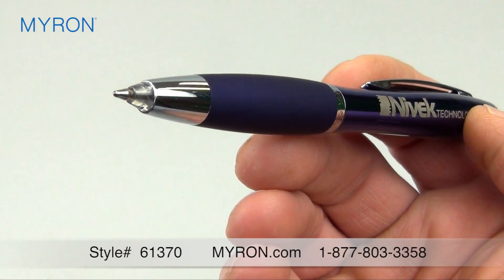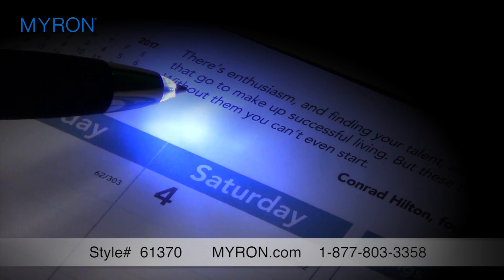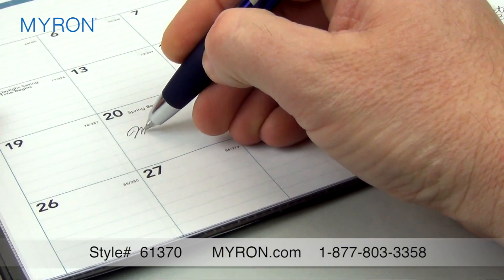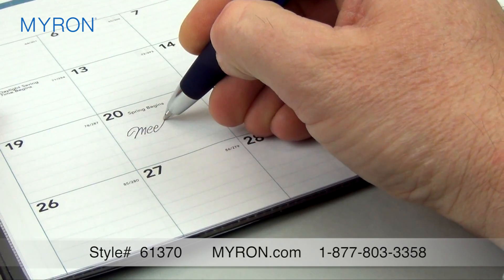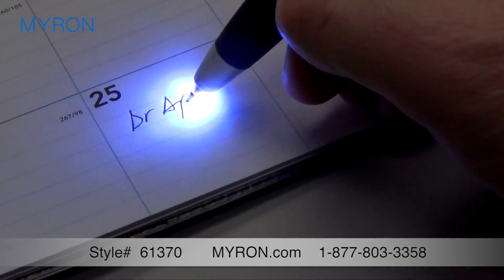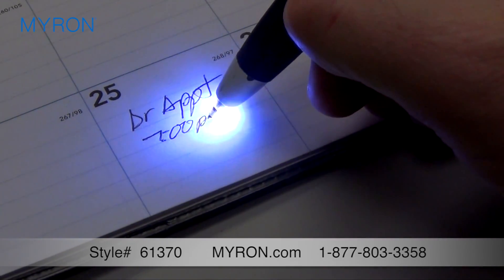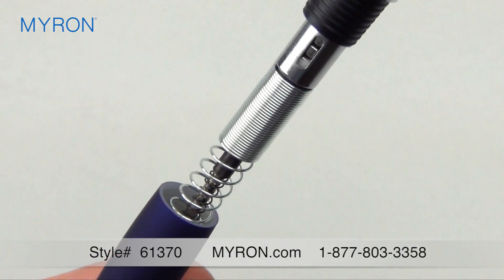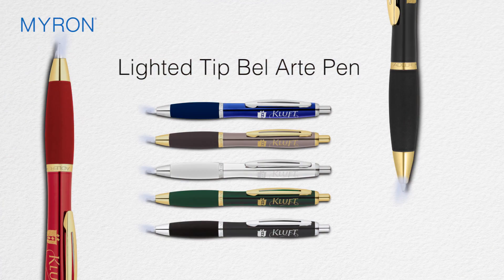Lighted Tip Bel Arte Pen